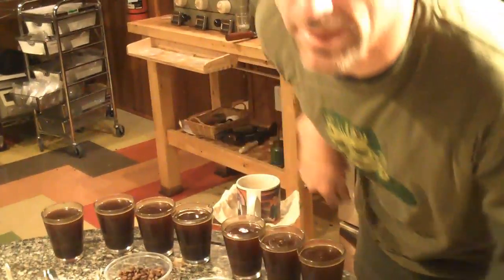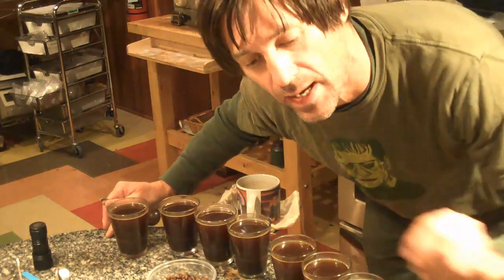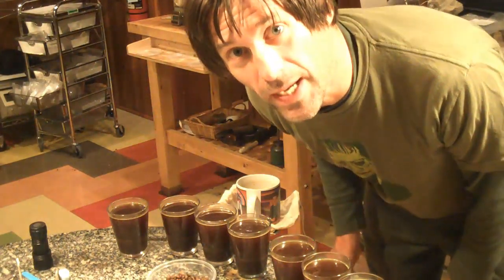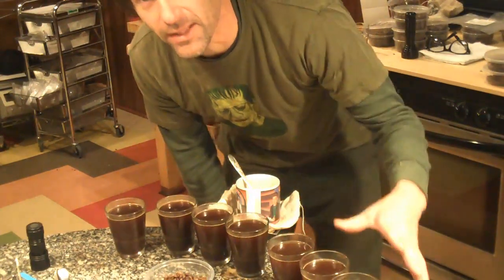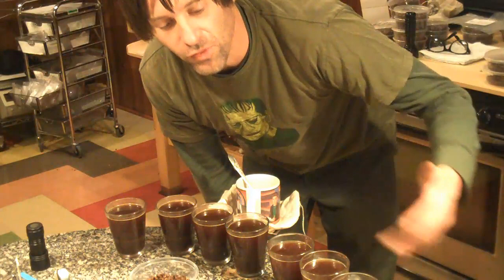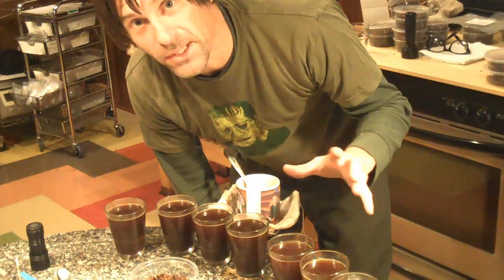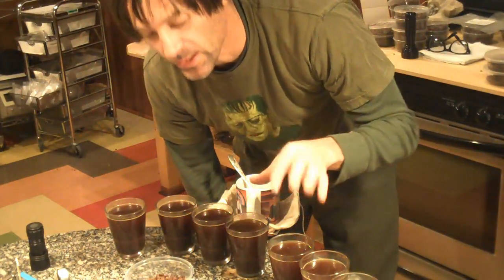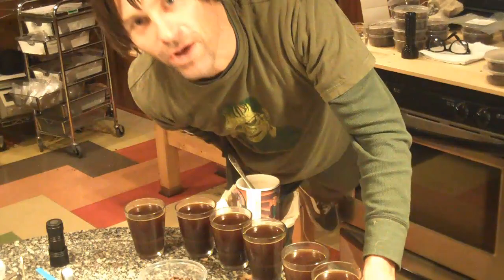Luminescent Coffee Defects. Yes, Glowing Coffee. Part 2, Cup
At Sweet Maria's Coffee, Sr. Thompson Owen, looking at green coffee under ultraviolet light to determine some defects that do not show up in full spectrum lighting